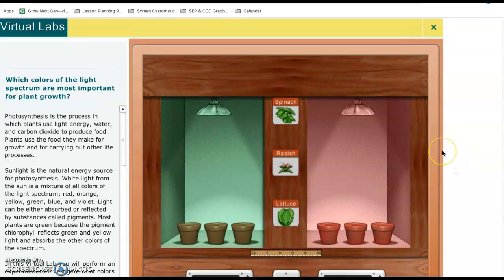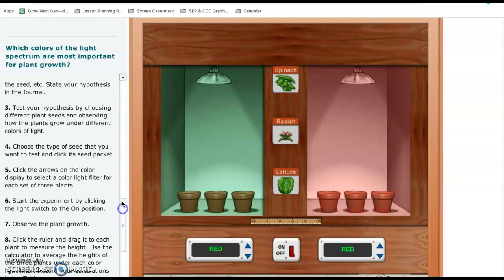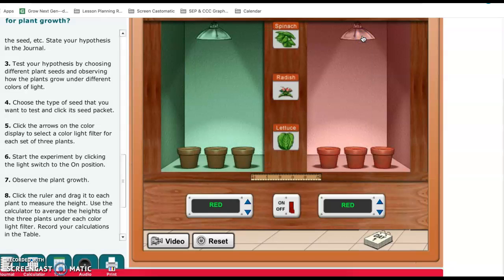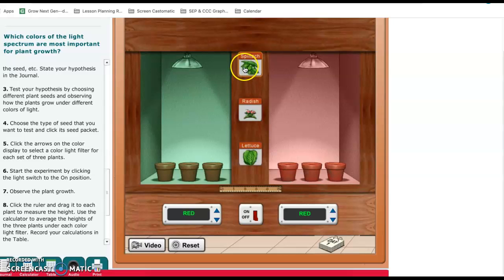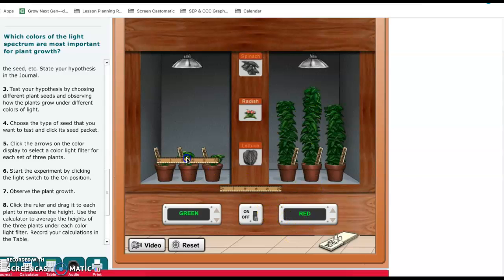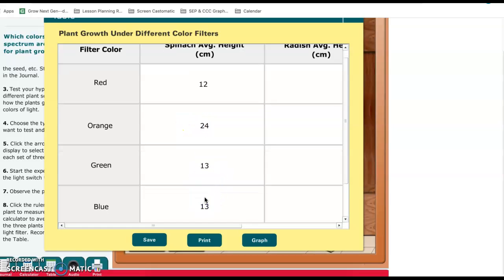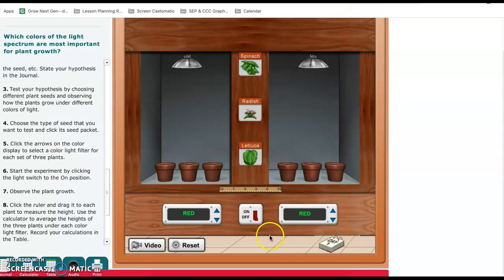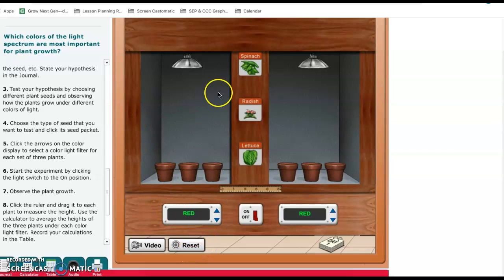#23 Photosynthesis Light Lab